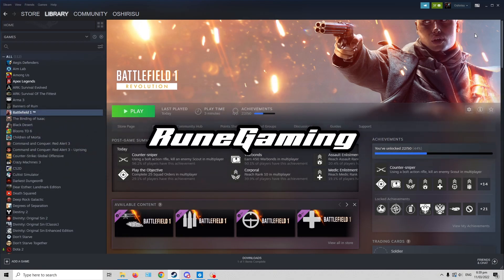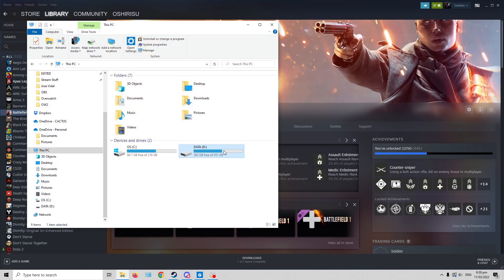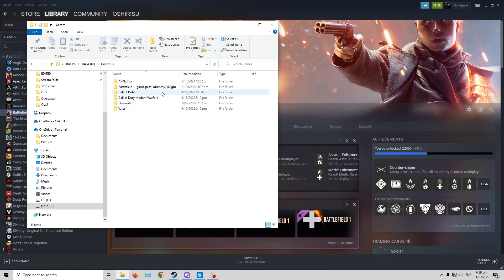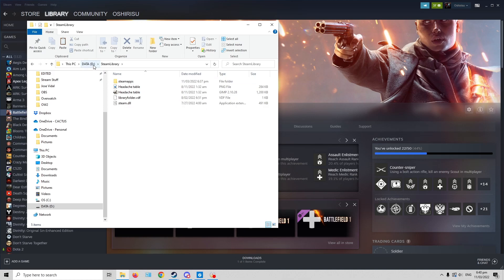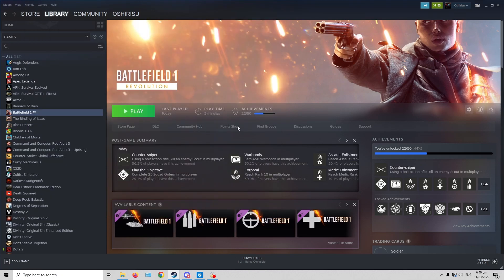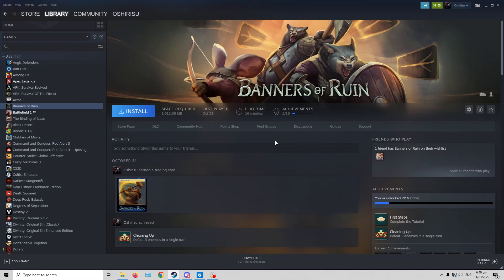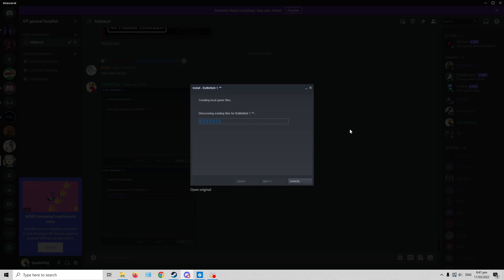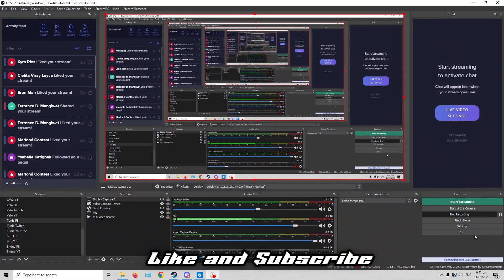HOW TO TRANSFER GAME PASS GAME PROGRESS TO STEAM (2020)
UPDATE: I'm not sure if this still works with other games; I've tried it recently and it DOES validate, but it doesn't transfer the game progress to steam. It's probably because of xbox files being different with steam's. Or maybe I've tried it on Battlefield and that's an EA game. So many factors.

You can still go ahead and try it, but make sure to have back-up files before copy-pasting/cut-pasting.

Of course you need to BUY/HAVE the game in steam first before you can do this.